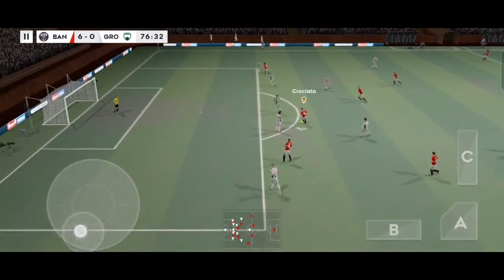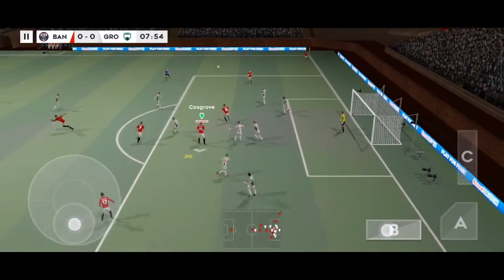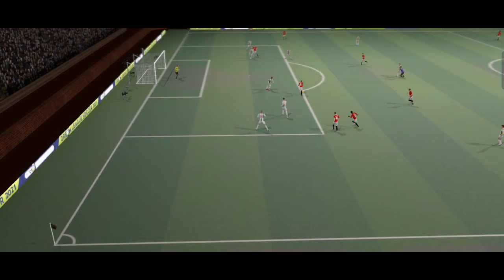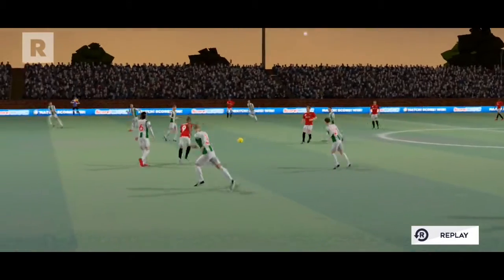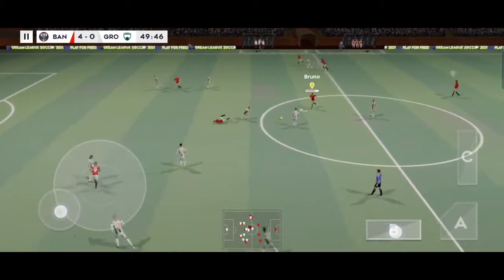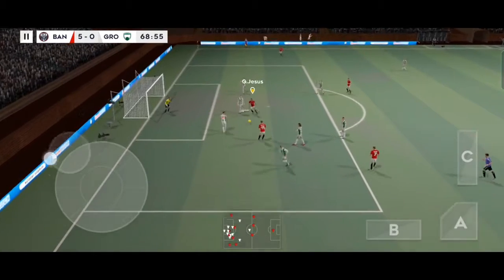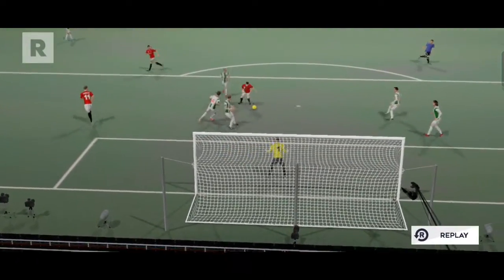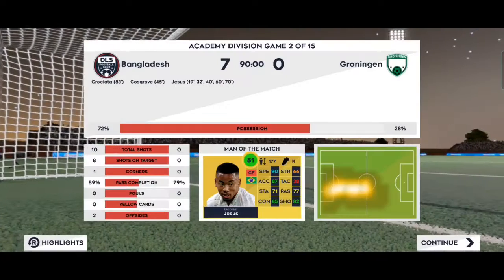Passing Level At Its Best | DLS 21 | دريم ليج سوكر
AcademyDivision Match2

This is a complete gameplay series of Dream League Soccer 2021. The whole journey will be uploaded here one by one. Hope you all will be with "Drive 'ur Wheels" during this full journey.